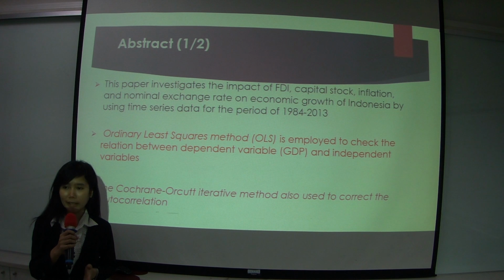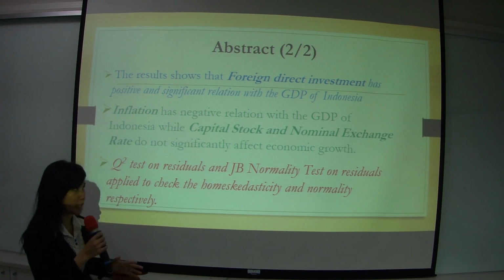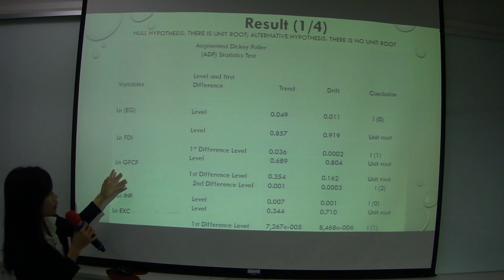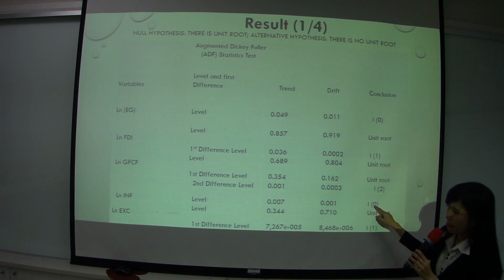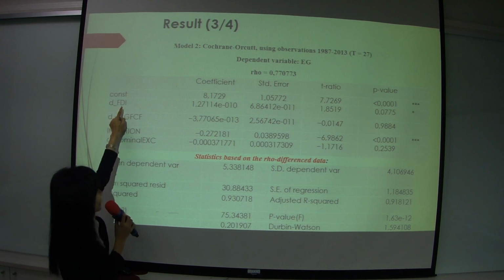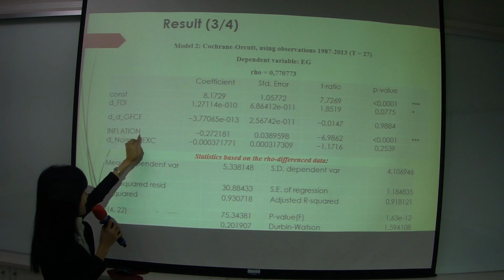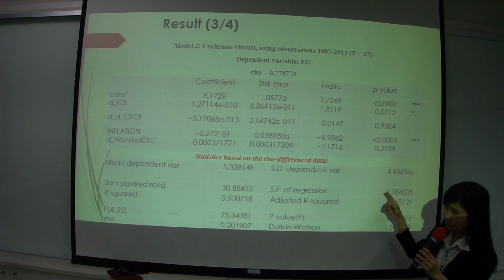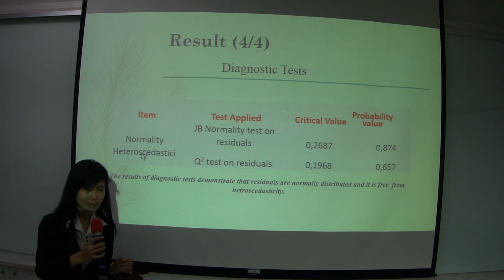Final Term International Finance 丁淑妤 (Shanty 10292026)